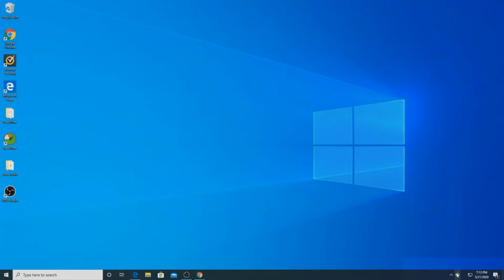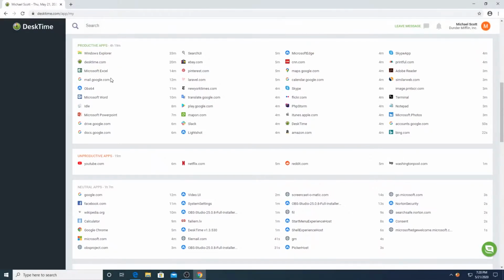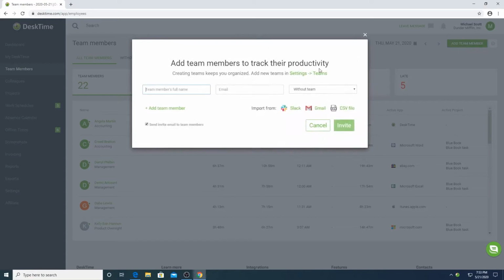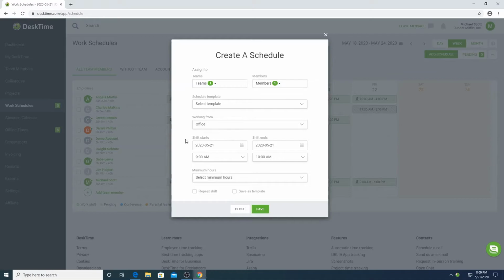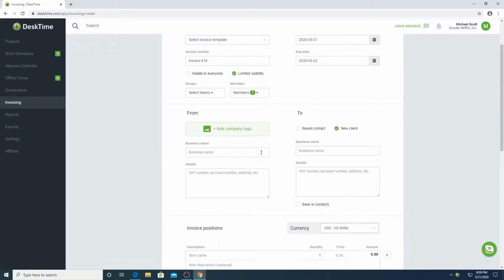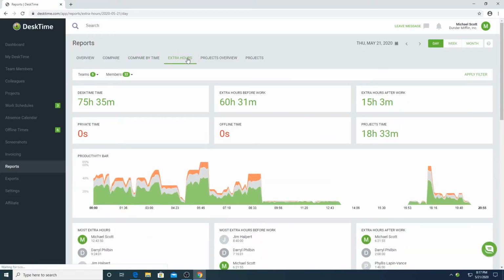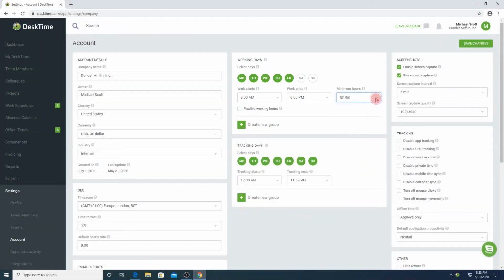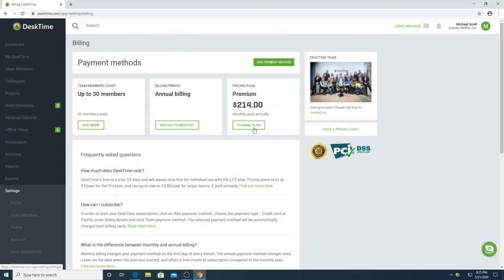DeskTime for Teams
If you're using the DeskTime time tracking tool to manage a team, here's a video guide for you. Watch this tutorial to learn how to track your employees' work with the Admin features of DeskTime, find out how to add team members, manage work schedules, create invoices and reports, and more.

🟢Haven't tried DeskTime yet and would like to do it? Here's your FREE 14-day trial